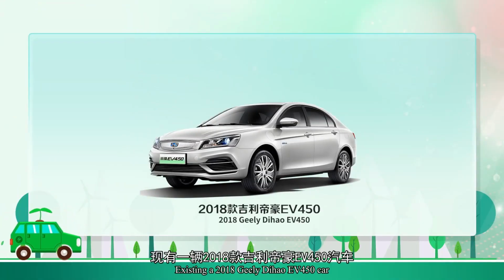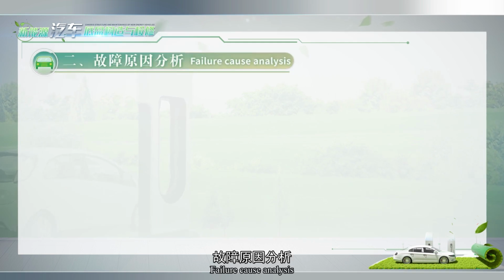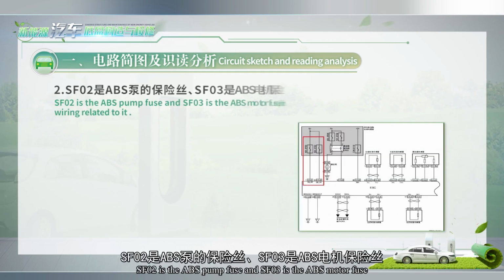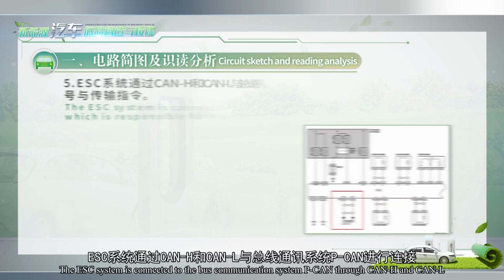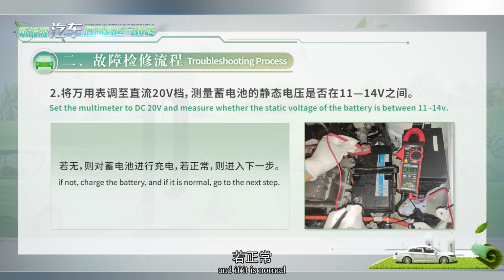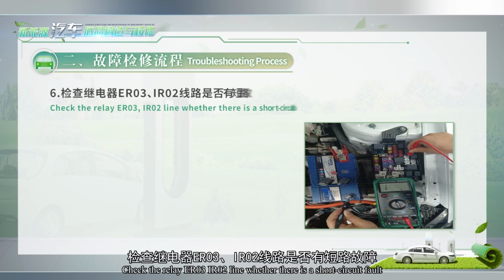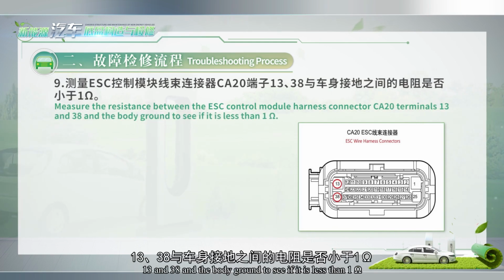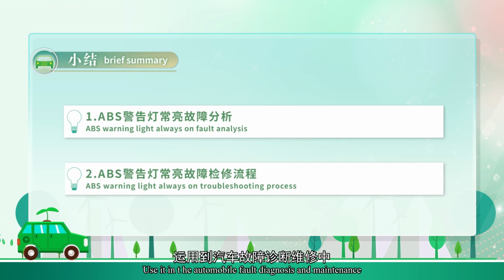5 5 ABS warning light always on troubleshootingTheory